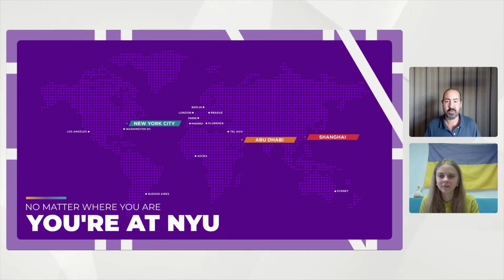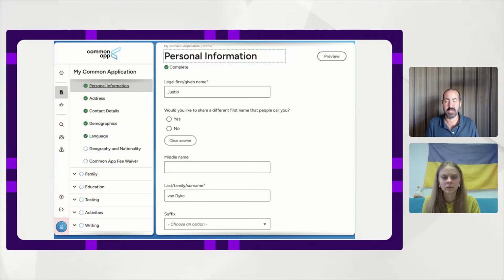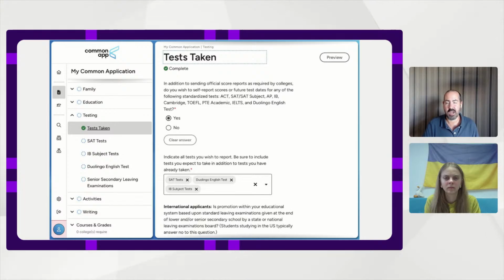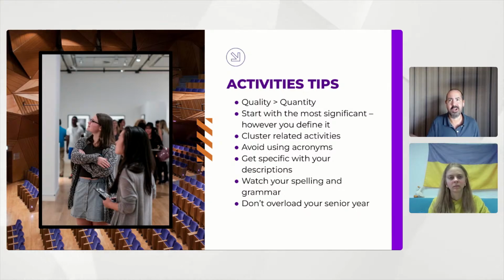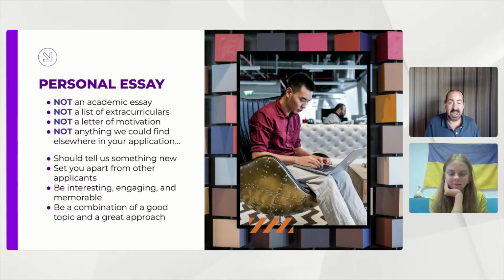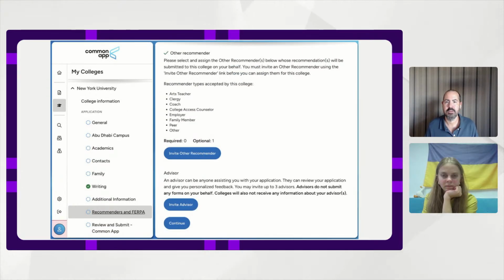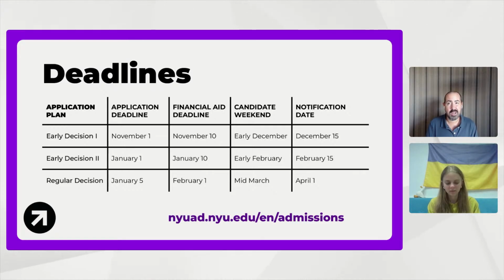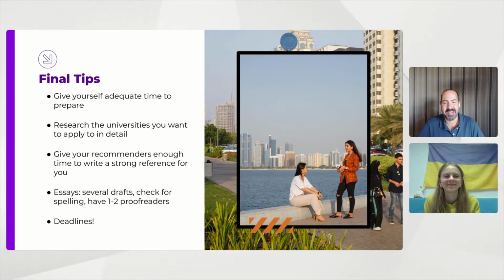Платформ для подання заявок до ЗВО США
Плануєш вступати до американського університету, але не розумієш, як працює система подачі документів?

Приєднуйся до вебінару з Джастіном ван Дайком, представником Нью-Йоркського університету в Абу-Дабі, який уже понад 10 років працює зі студентами, радниками, школами та міжнародними організаціями по всій Європі. Він допомагає їм краще зрозуміти особливості вступу та скористатися усіма можливостями, які пропонує американська вища освіта.

Під час лекції Ти дізнаєшся:
📌 Які платформи використовуються для подання заявок
📌 Яку платформу обрати і на що варто звернути увагу
📌 Переваги та недоліки, функціональні можливості кожної з них
📌 Яких поширених помилок слід уникати

Ця зустріч — чудова нагода отримати чітке уявлення про процес подачі заявки в США.

Презентація буде проводитися англійською мовою.

All services provided by EducationUSA are free of charge.

Kyiv EducationUSA Advising Center is part of the EducationUSA network of more than 450 advising centers worldwide. The center is sponsored by the U.S. Department of State with the support of the U.S. Embassy in Ukraine and provides accurate, unbiased information about all accredited U.S. higher education institutions.